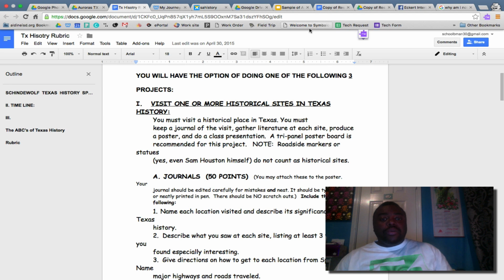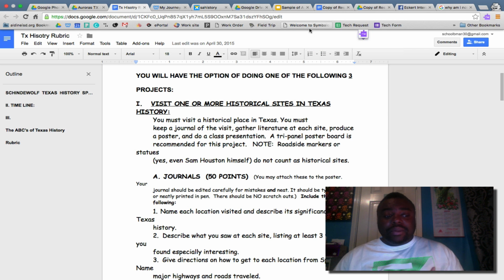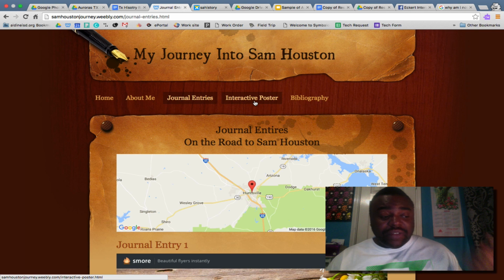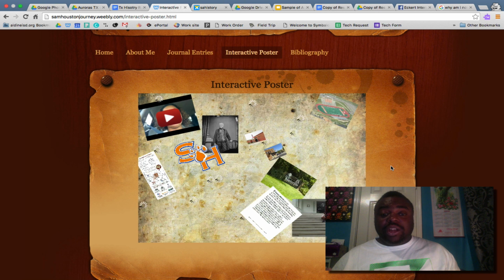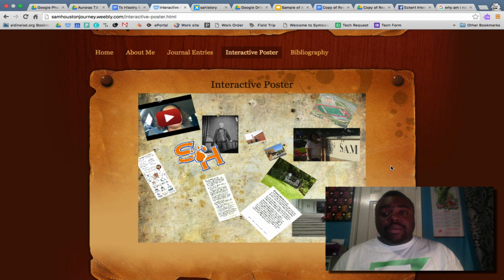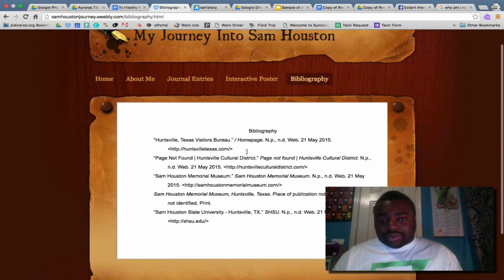Project Based Lessons with Technology & SchoolsAsks